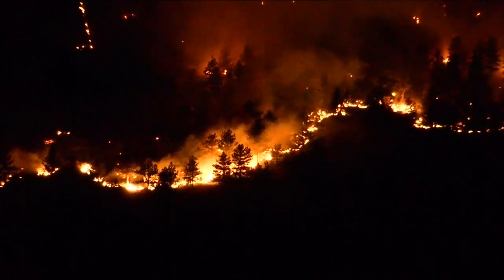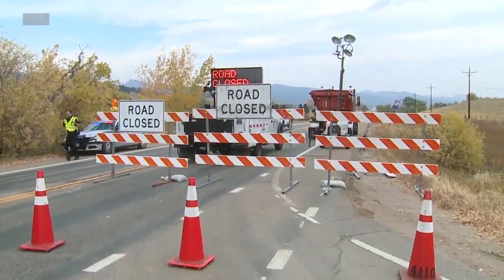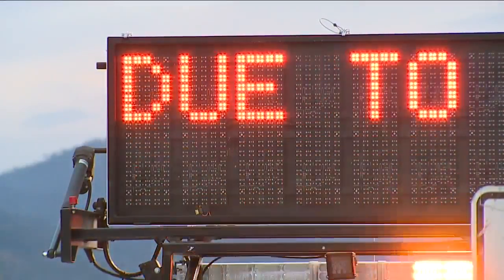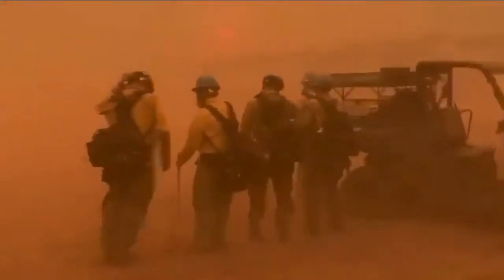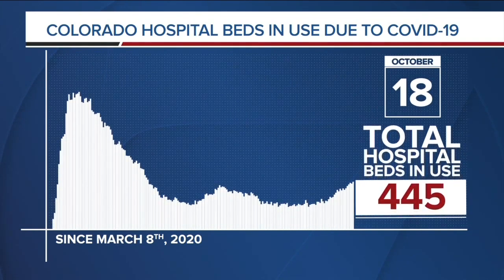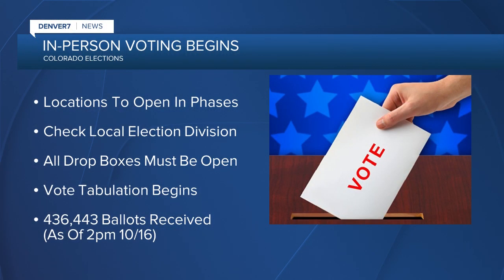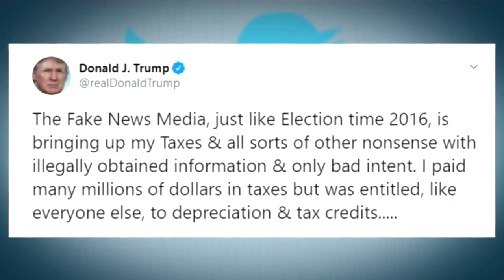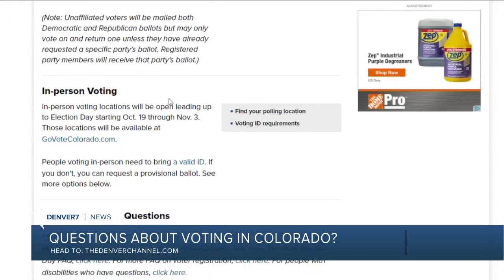Denver7 News 11 AM | Monday, October 19